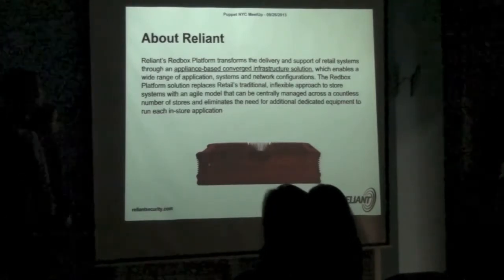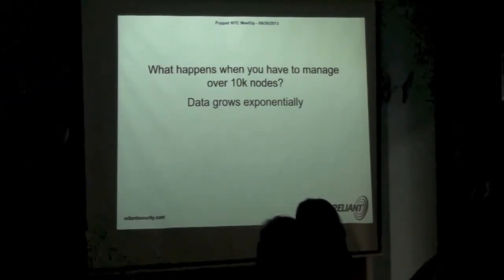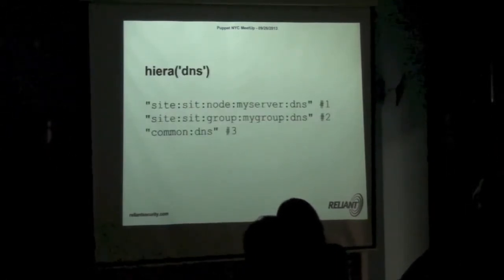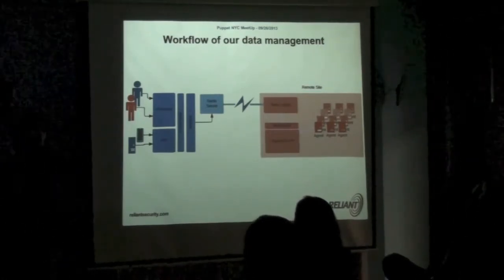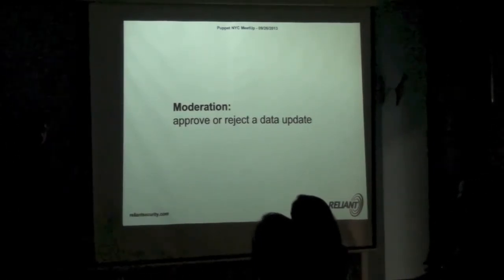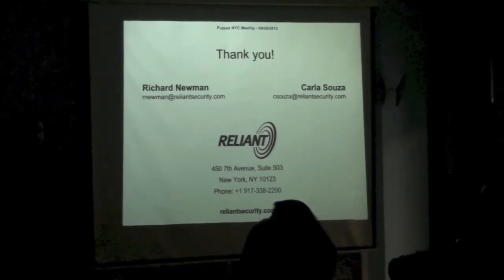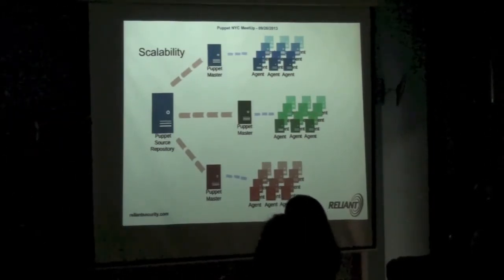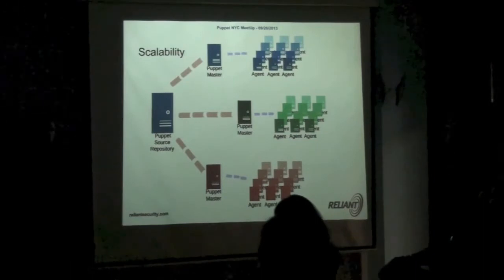PuppetNYC Presents: Operating at scale with puppet by separating data from code (Sept 26 2013)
Managing over 10k nodes brings unique challenges, one of them is managing all data in a scalable way, but solving the scalability issue isn't enough. The data must be available and manageable in a user friendly way. This talk is about how we successfully implemented a solution using Hiera, Redis, Sensu, Rails and Grape that made us capable of managing the infrastructure without altering puppet manifests and providing our customers with the ability to not only manage their own data but also build their own applications to manage their infrastructure using our API.

Speaker's Bio's:

Carla Souza

Co-Founder of Puppet Brazil community, Carla Souza currently works for Reliant Security as a Senior Engineer. She has Bachelor in Computer Science from Universidade Federal de Campina Grande in Brazil, 7 years of experience in Unix systems administration and is the author of Puppet Virt module.
Richard Newman

As Managing Partner of Reliant, Richard Newman is responsible for the Company's day-to-day operations, as well as its strategic direction. A technologist at heart, Richard has more than 15 years of experience in applications and infrastructure. A lead party in five successful start-ups, along with extensive experience consulting to numerous retailers, he is adept at working with both small and large organizations. His technical expertise extends to LANs, WANS, voice and data systems, wireless networks, enterprise storage and SANs, enterprise server platforms, legacy environments and information security. In addition to network and systems design, Richard has worked extensively creating software applications and brings a disciplined approach to Reliant's product development efforts. Richard graduated in 1991 from Columbia University in New York City.